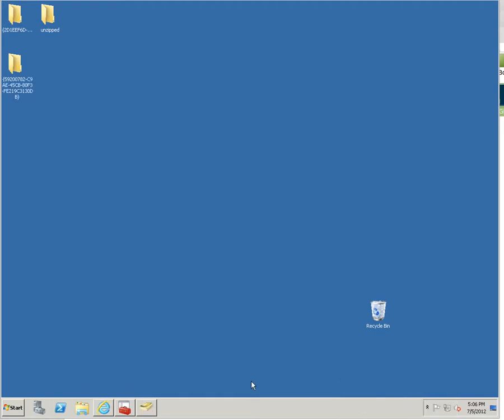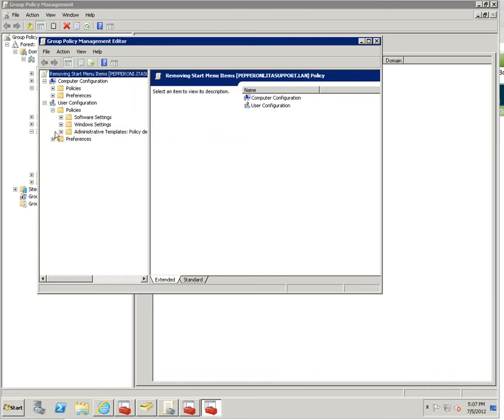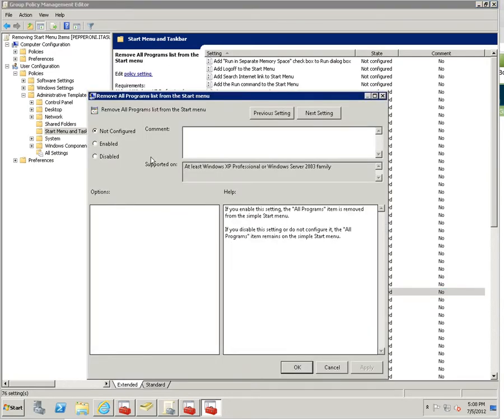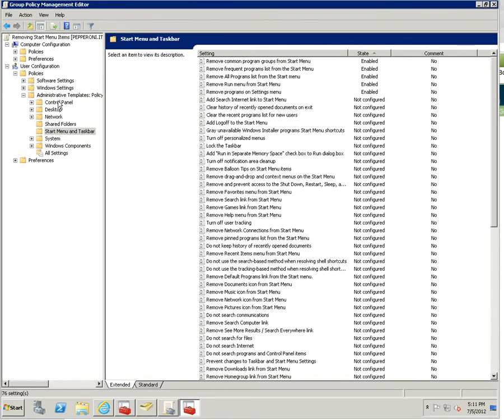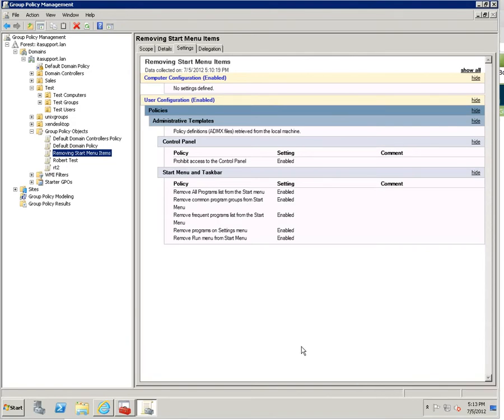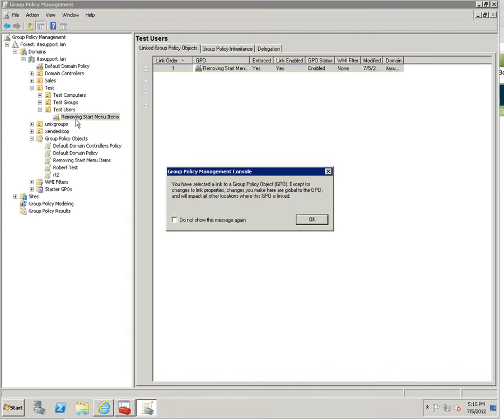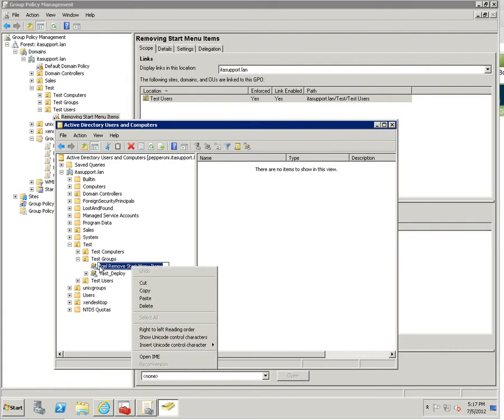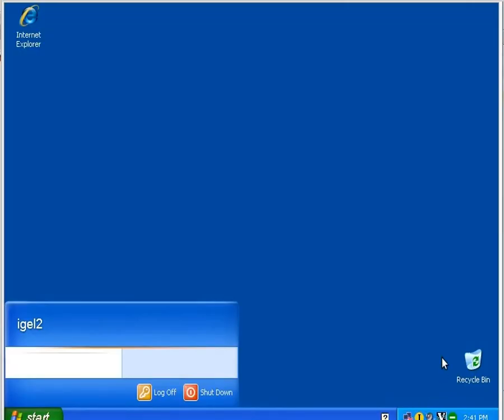IGEL WES 2009 Group Policy HOWTO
A demonstration how to apply group policy to remove start menu items from the IGEL WES 2009 device.